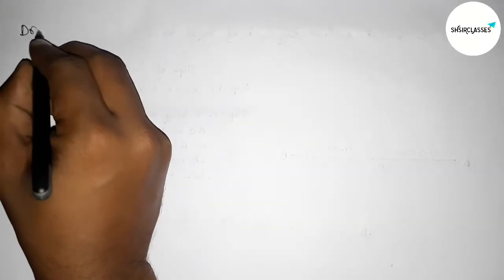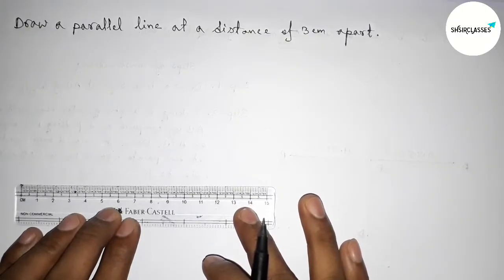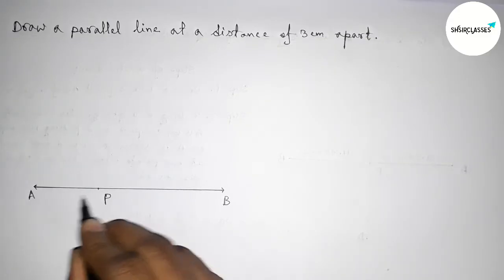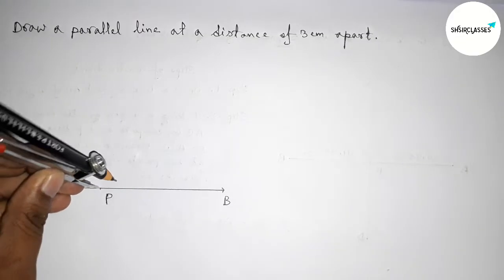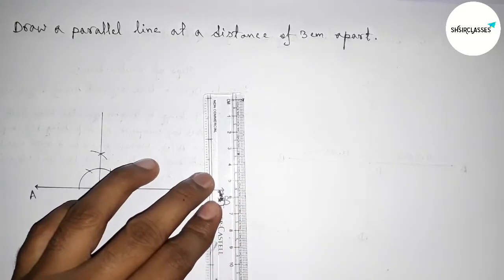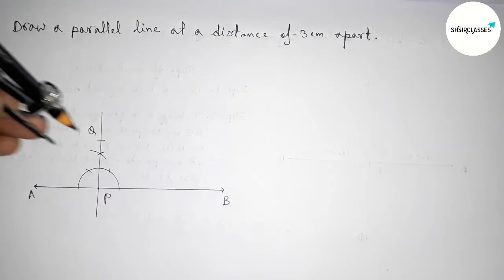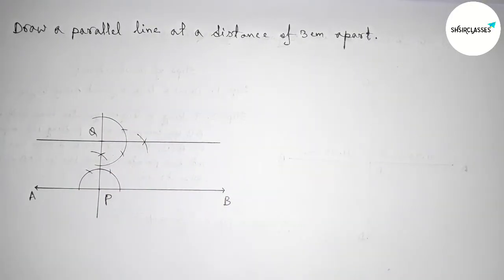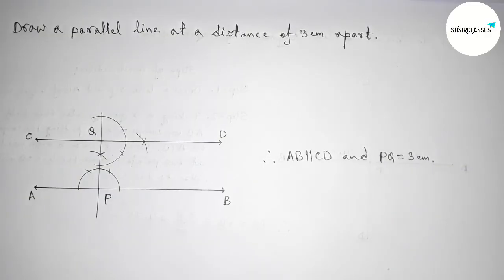How to draw a parallel line at a distance of 3 cm from each other.